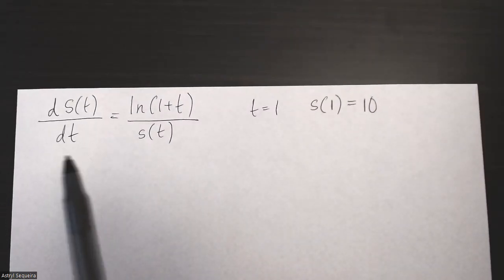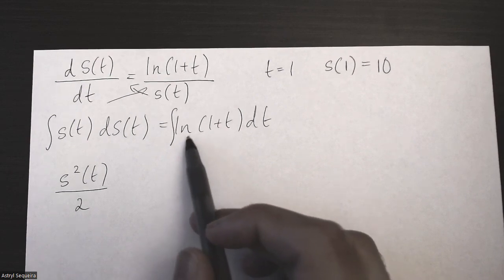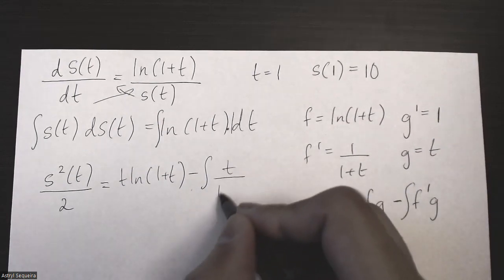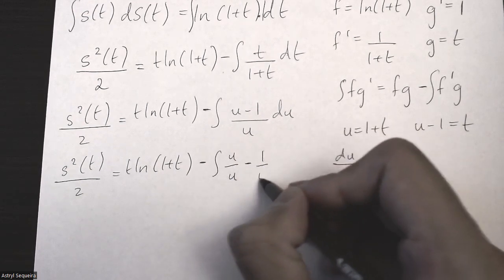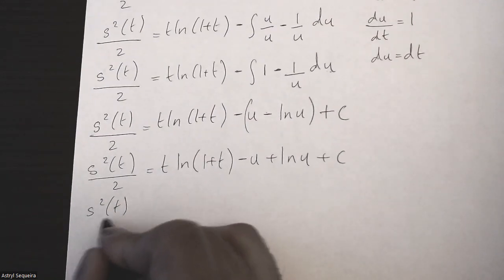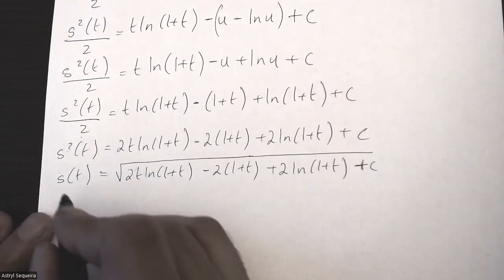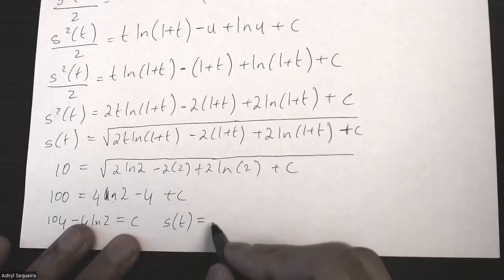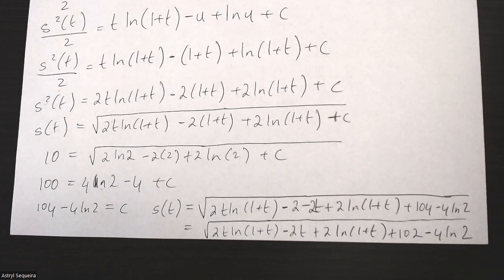1st year uni calc - Integrating a differential equation using integration by parts